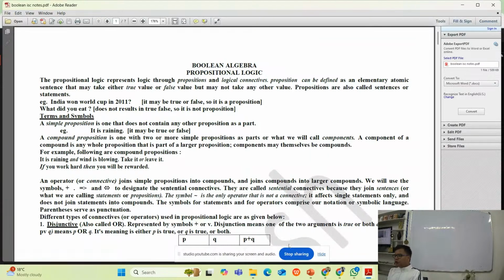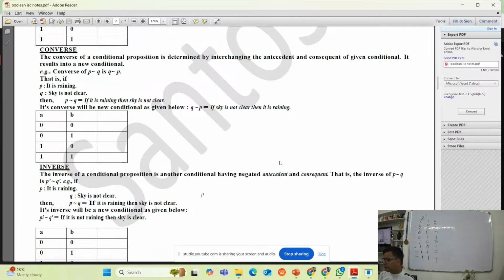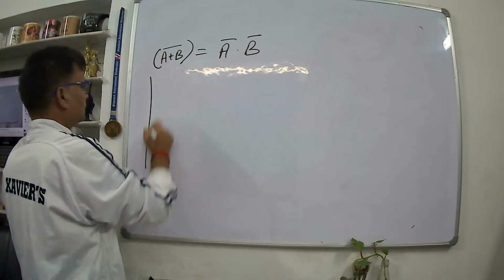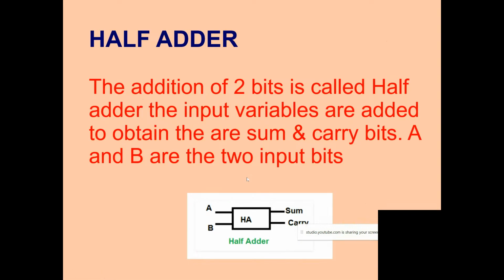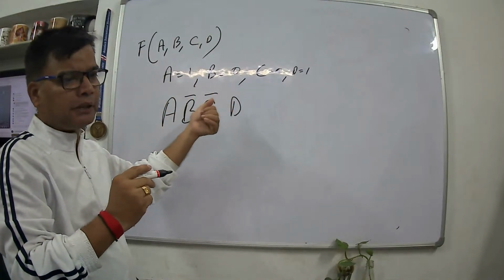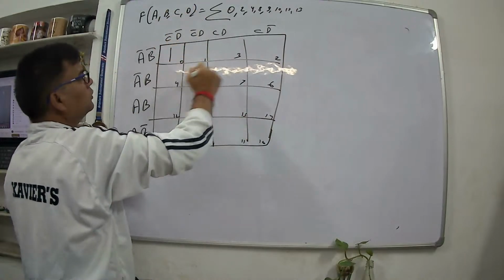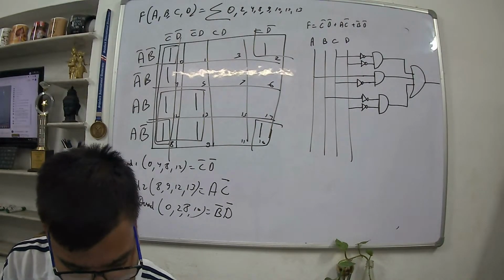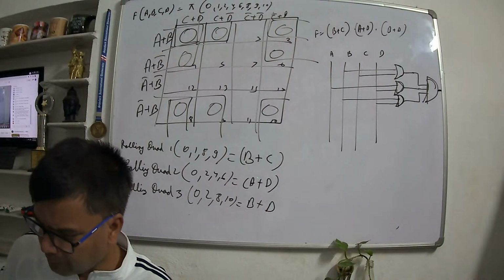ISC Computer Science Theory Revision | Session 1 of 3 | Master the Exam with Dr. Santosh Kumar!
🚀 ISC Computer Science 2025 – The Ultimate Revision Series Begins! 🚀

Join Dr. Santosh Kumar, Guinness World Record Holder Teacher with 25 years of experience, for an intensive 3-day revision series covering the entire Computer Science Theory Paper for ISC 2025!

🔥 SESSION 1: Laying the Foundation for Full Marks! 🔥
✅ Key Concepts & Theory Explained Simply
✅ Expert Tips to Solve Questions Accurately
✅ Strong Fundamentals for a Perfect Score

💯 Santosh Sir assures that after attending all sessions, you’ll be able to solve ALL questions confidently!

📅 Don’t miss out! Watch this session, take notes, and gear up for the next two days of expert guidance!